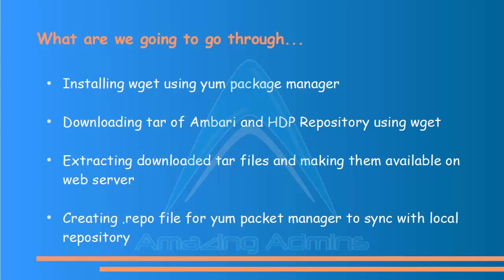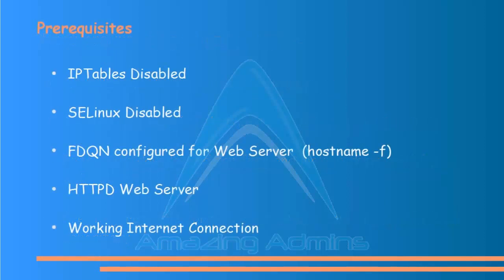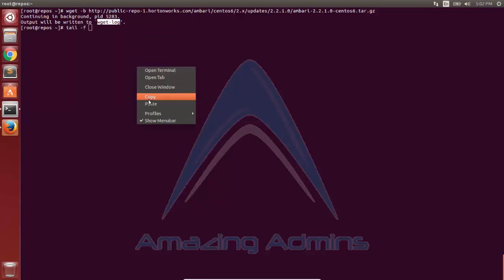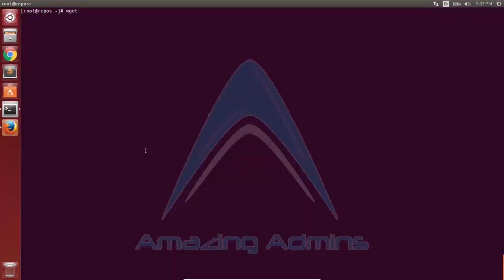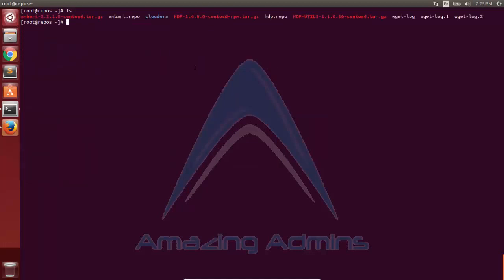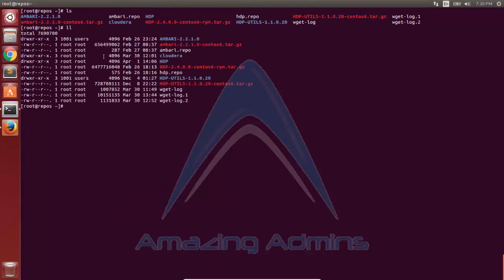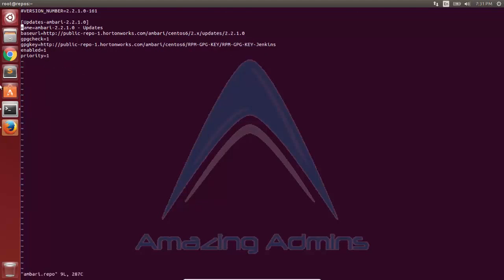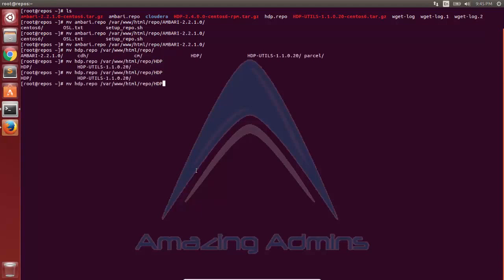4 Create Ambari and HDP Local Repository on CentOS 6(Redhat 6) Linux